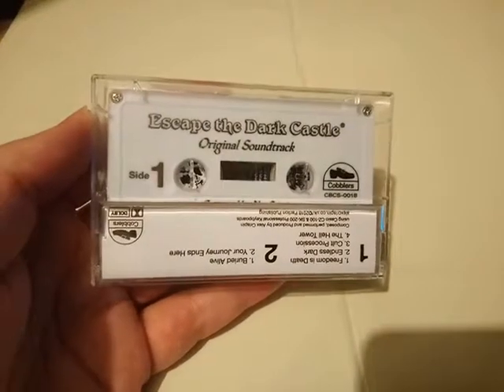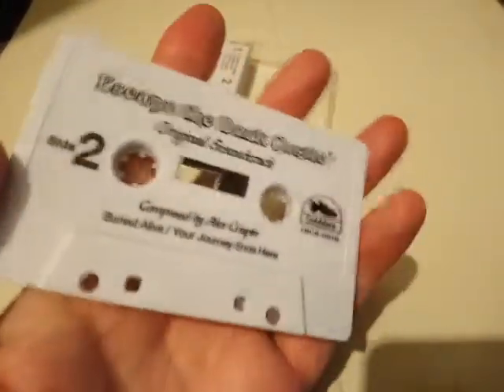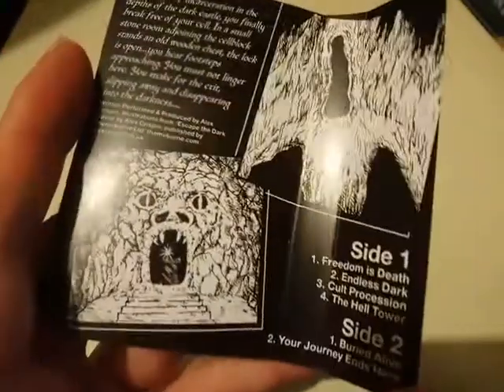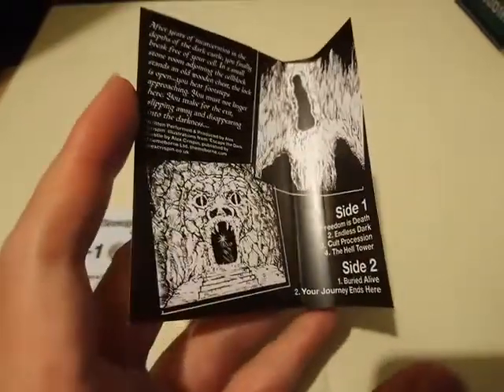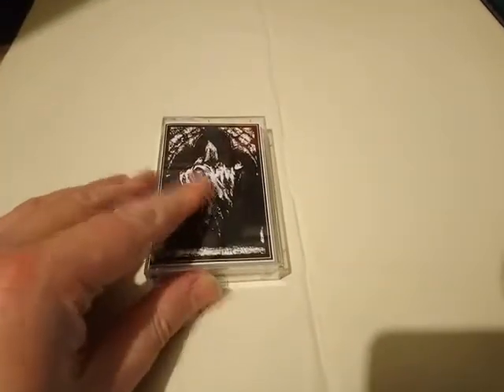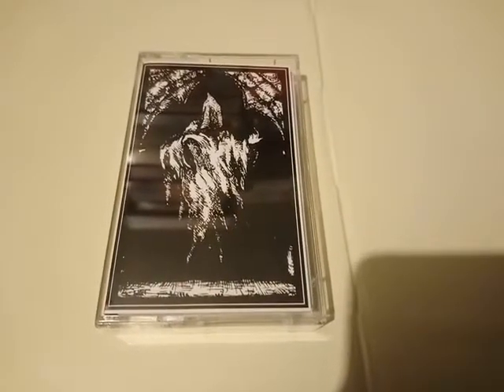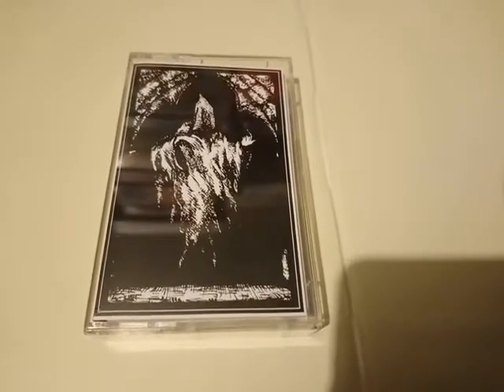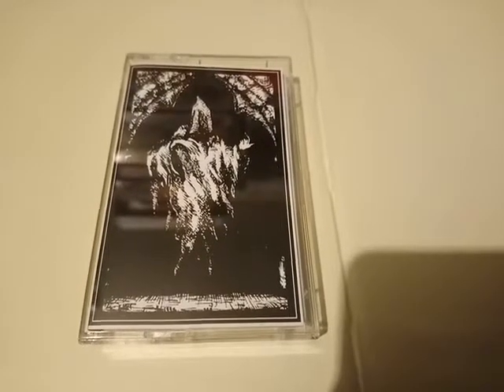ESCAPE THE DARK CASTLE Official Soundtrack Cassette Tape Inlay Case View 16.02.19